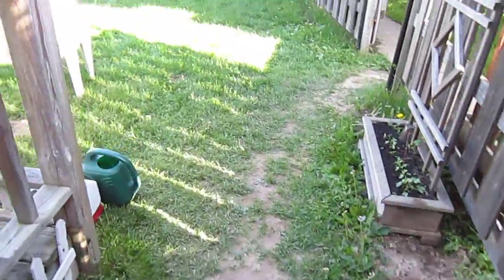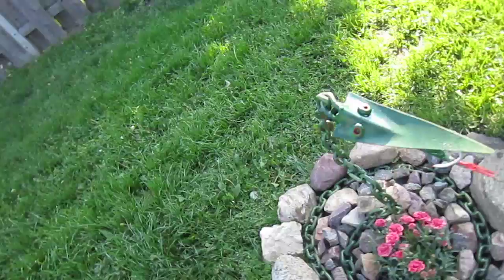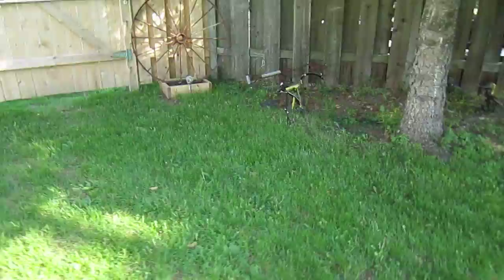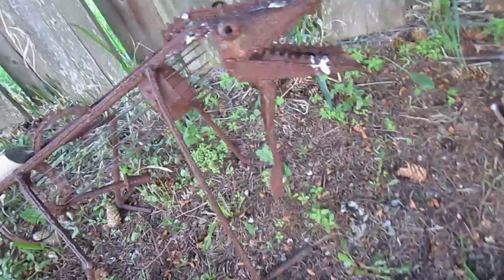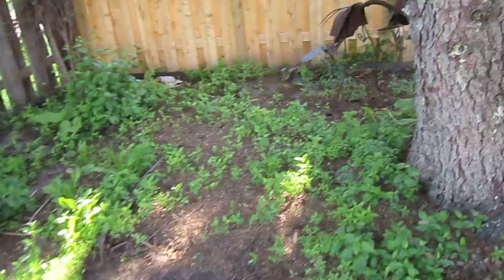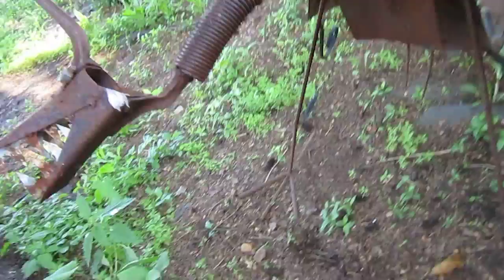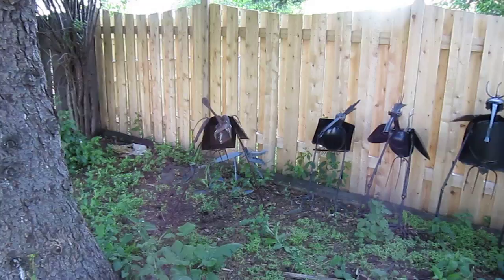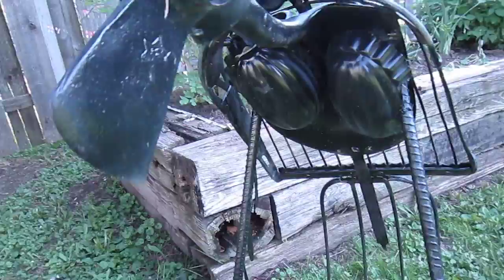garden and lawn art recycled garden tools ect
old picks shovels what ever you can find and weld together you cant mess up!